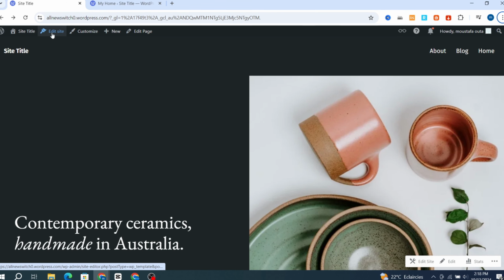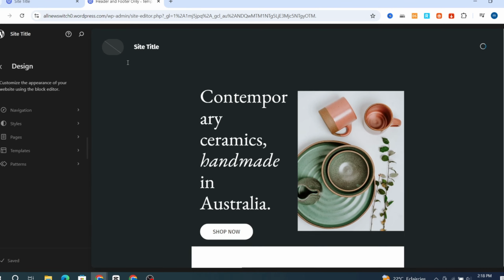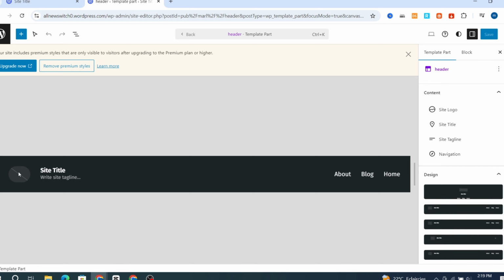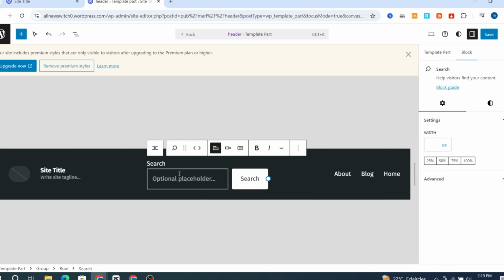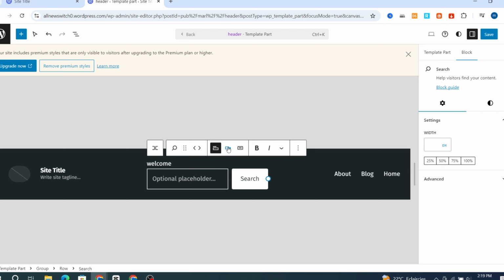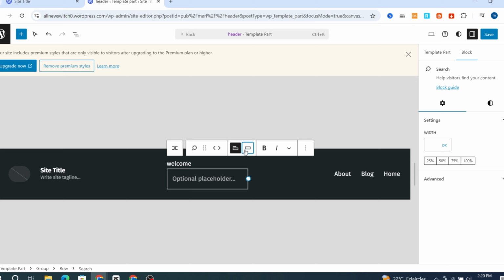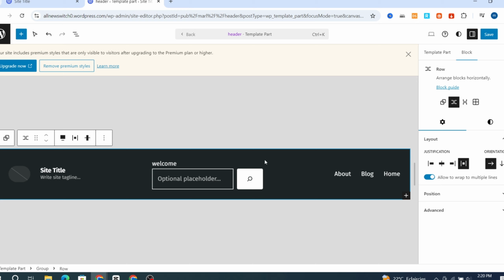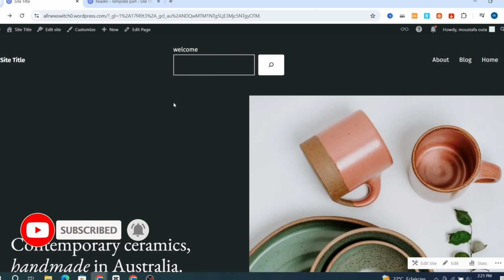How to Add Search Bar in WordPress Menu -Step By Step (2024)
on this video i will show you step by step on how to add search bar to a WordPress menu is a great way to provide users with a way to quickly and easily find the content they need. To do this, go to the Appearance tab in the left-hand side menu and select Menus. Select the menu you want to add a search bar to, click the Screen Options tab at the top right corner, and check the box next to Search.

This will generate a search bar for the menu. You can then drag and drop the search bar to the desired location in the menu. After the search bar is where you want it, click Save Menu. Now users can search for content quickly and easily using the search bar in the WordPress menu. ‎